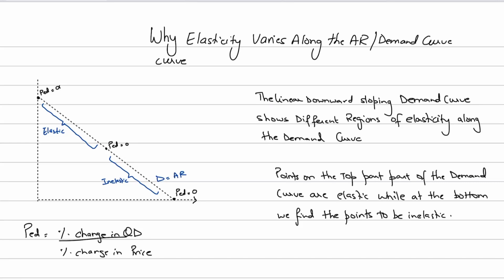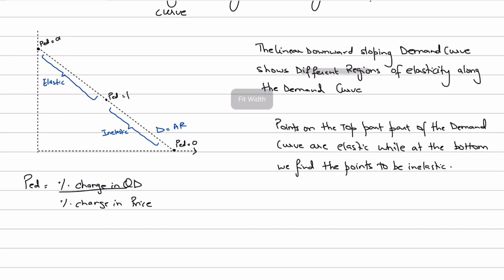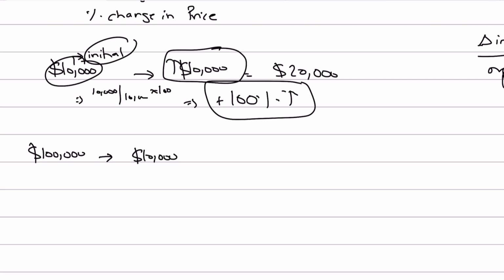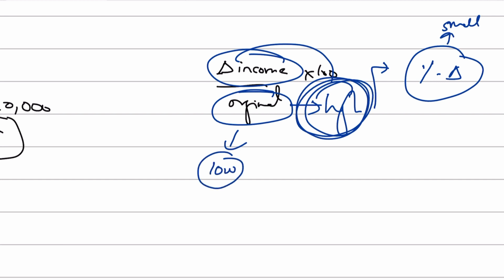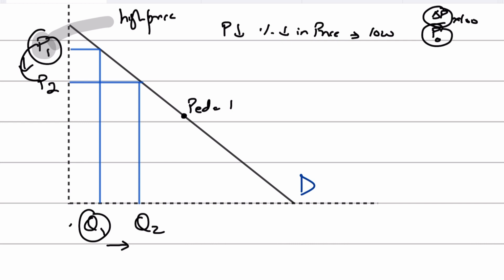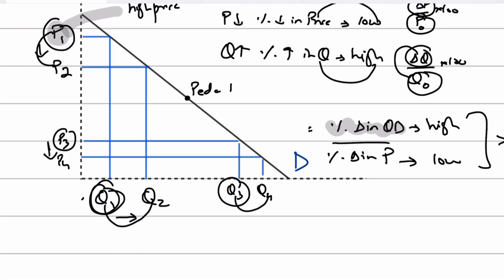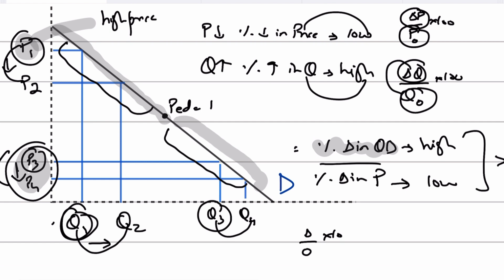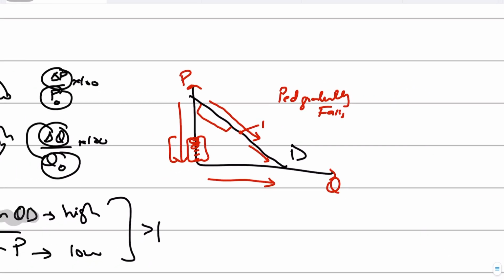Reasons Why Elasticity Varies Along The Demand Curve